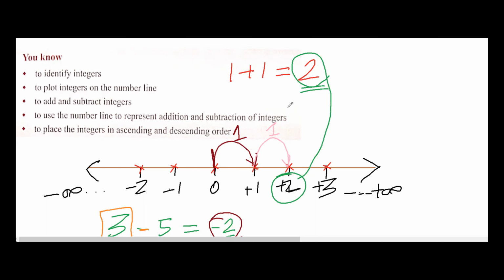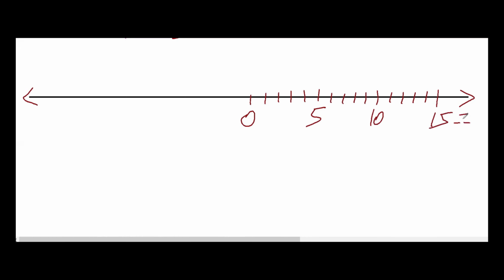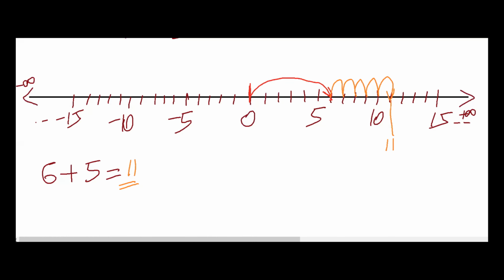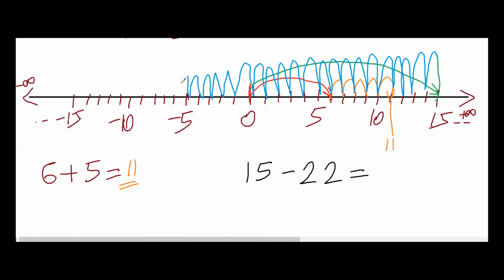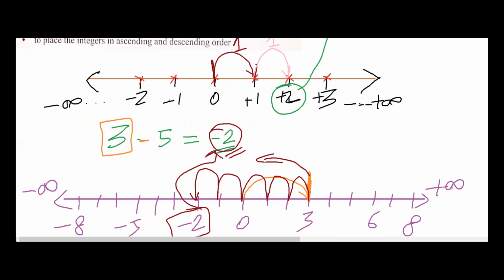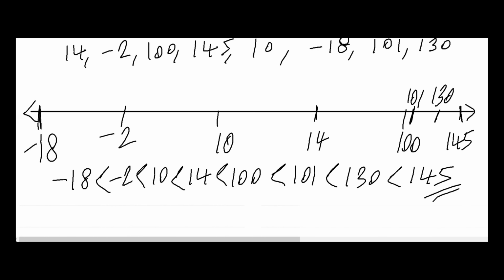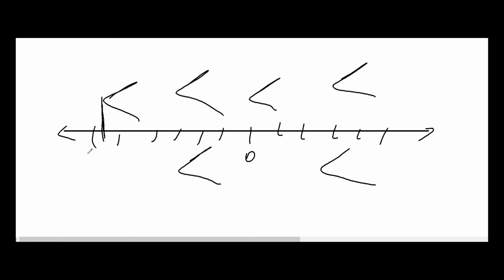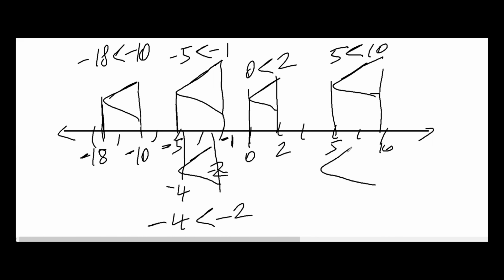P1_Info_7